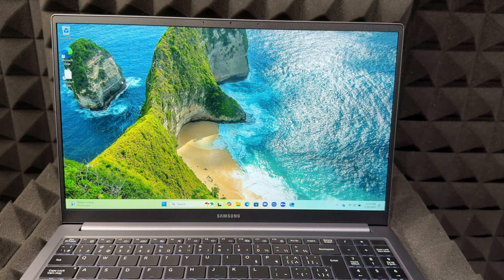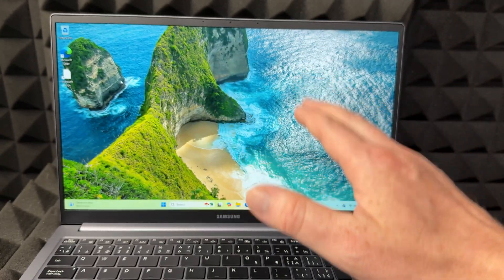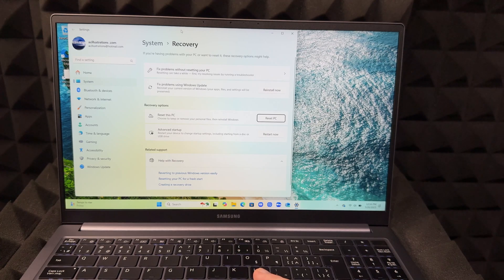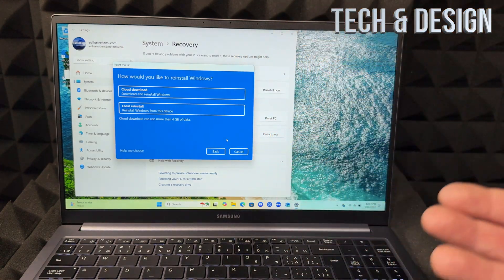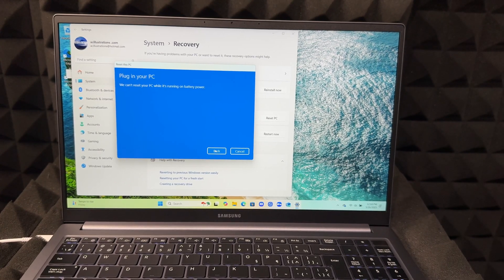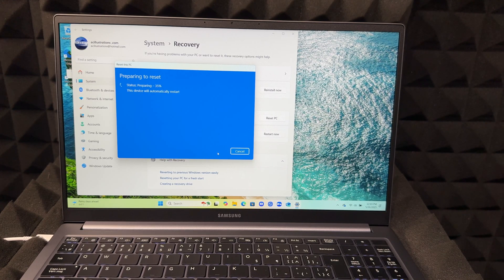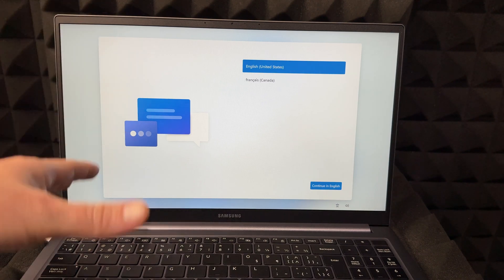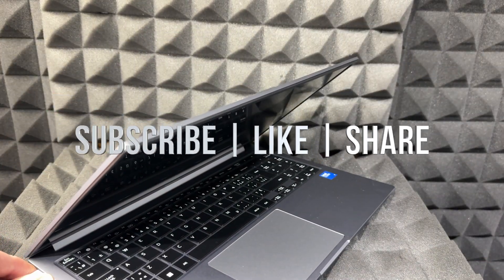How to Factory Reset Samsung Galaxy Book4 15.6 in. Laptop, Intel Core 7 150U, 16GB RAM, 1TB SSD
samsung samsungbook samsunggalaxy4 Factory Restore Samsung, Delete everything from Samsung